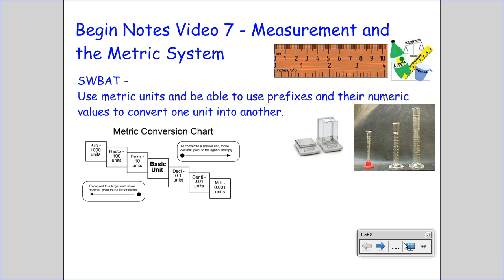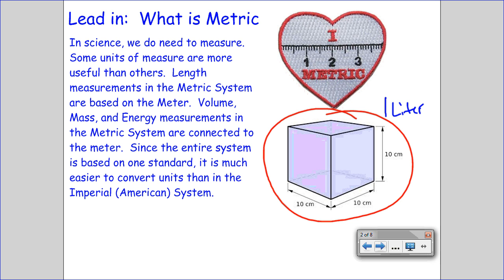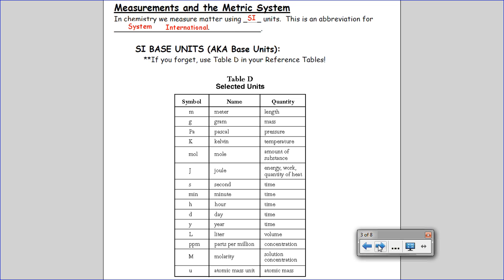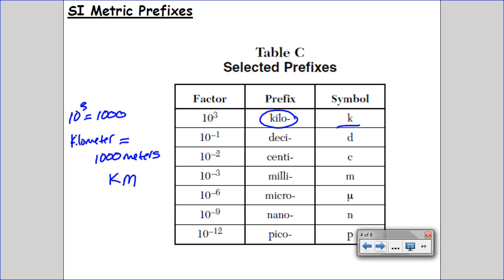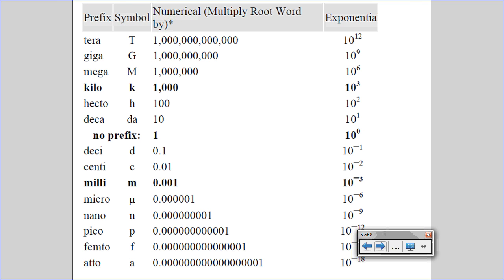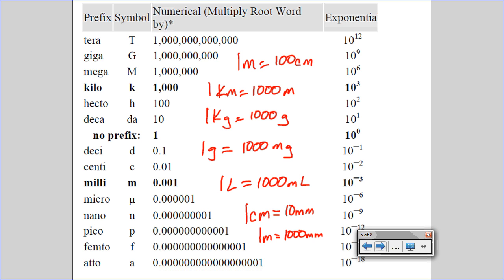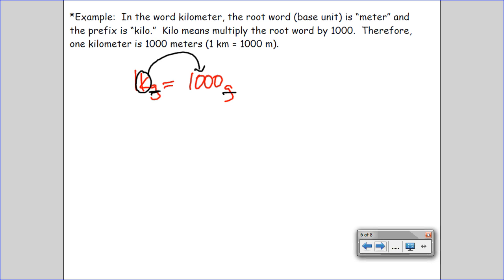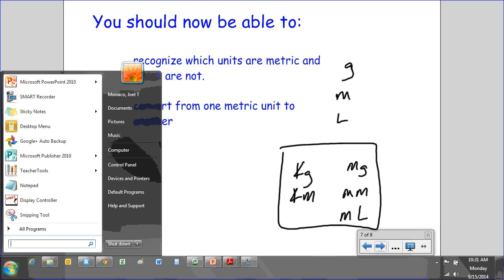MoNaCo - Matter & Measurement 07 - Measurements & The Metric System